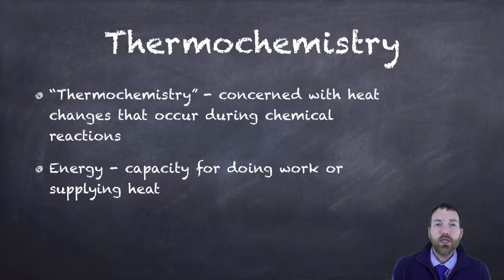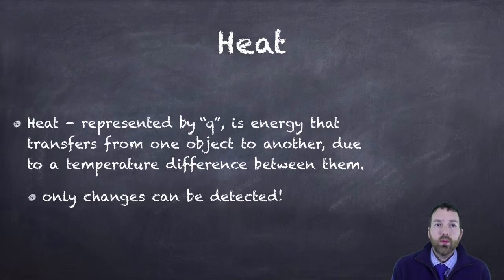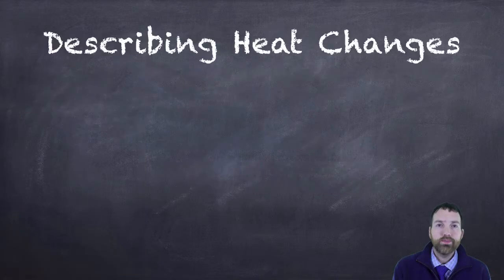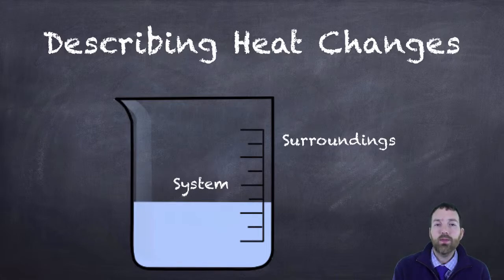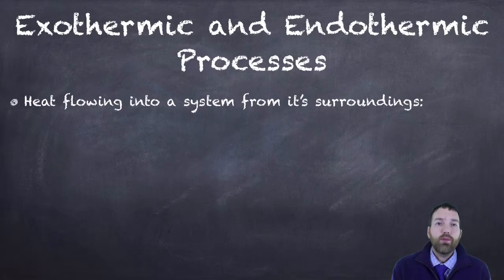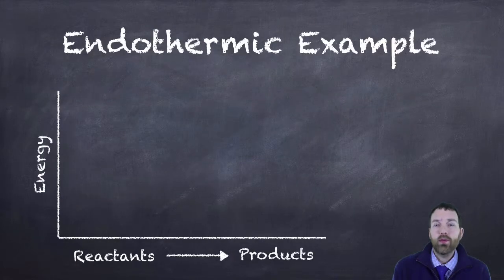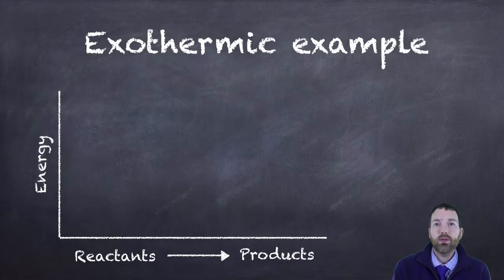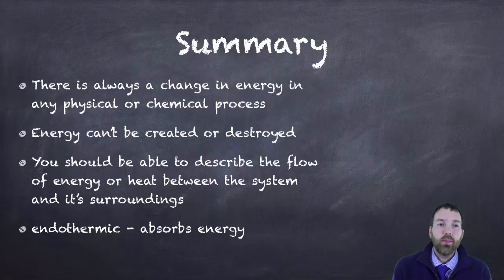17.1 The Flow of Energy